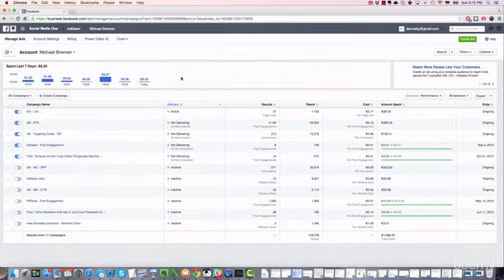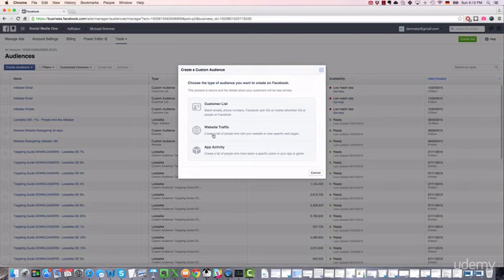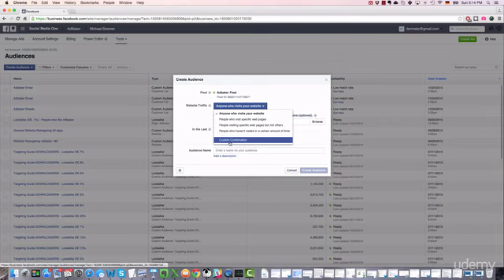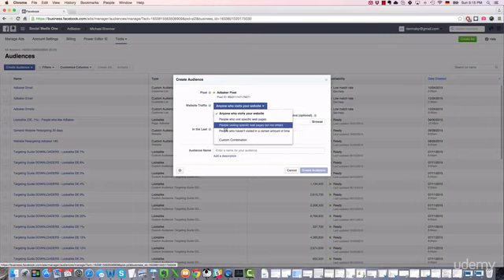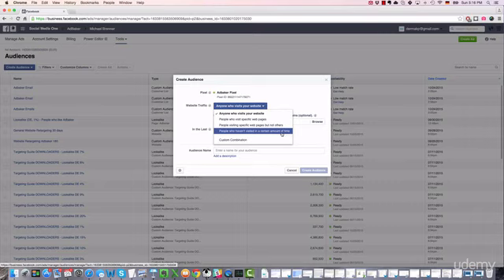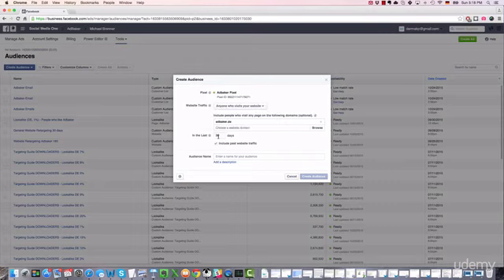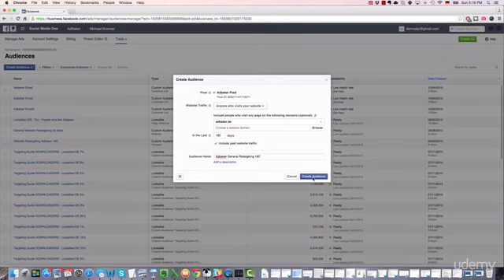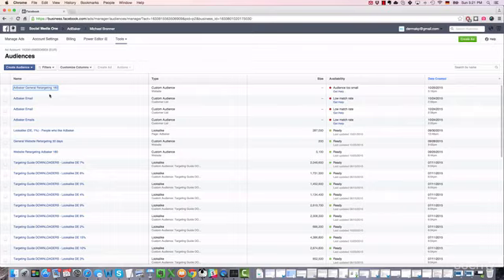How To Set Up A Retargeting List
Facebook Marketing: Next Level Fan Growth Strategies
How To Take Your Fan Growth To The Next Level
How To Grow Your Fan Community With Custom Audiences
Strategy #1 - Custom Audiences
What Are Custom Audiences?
How To Create A Custom Audience In Less Than 5 Minutes
How To Create An Ad With Custom Audiences
Retargeting - Marketing Of The Future
Strategy #2 - Lookalike Audiences
 What Is Retargeting?
Why Installing A Retargeting Pixel Is The First Step
 Outsourcing - Let Others Do The Work For You
Three Proven Retargeting Strategies For Instant Fan Growth
How To Create Retargeting Campaigns
Next Level Fan Growth Strategies: Lookalike Audiences
What Are Lookalike Audiences?
How To Create A Lookalike Audience
How To Create A Campaign Like A Pro